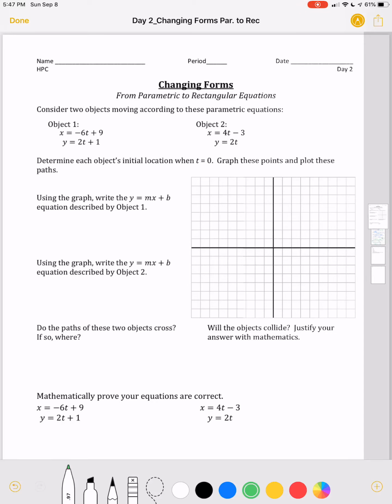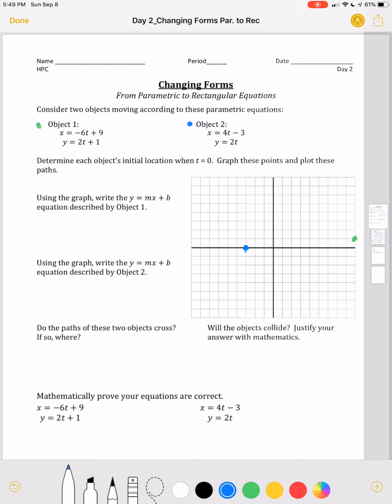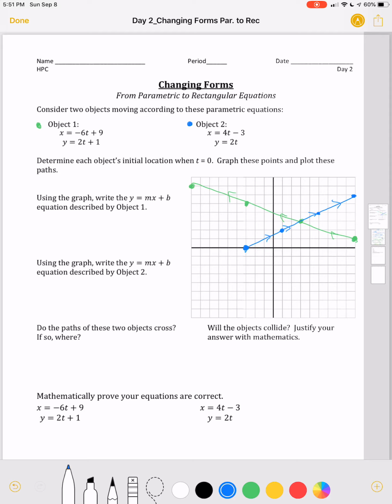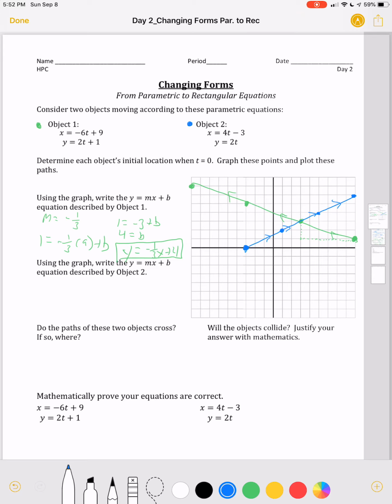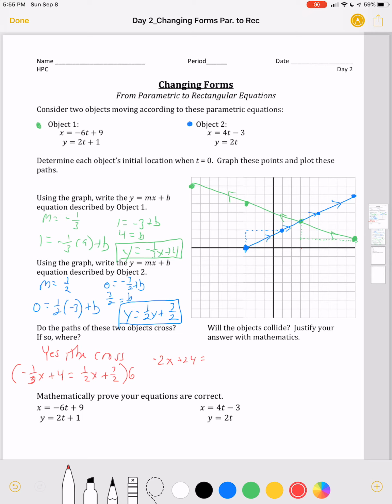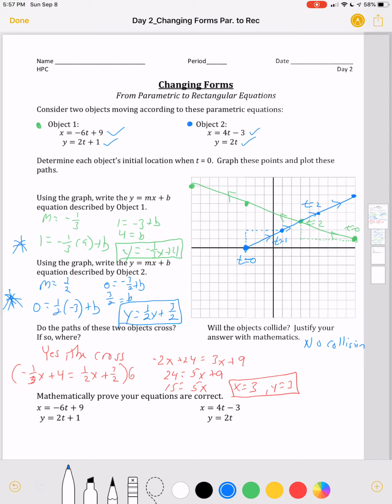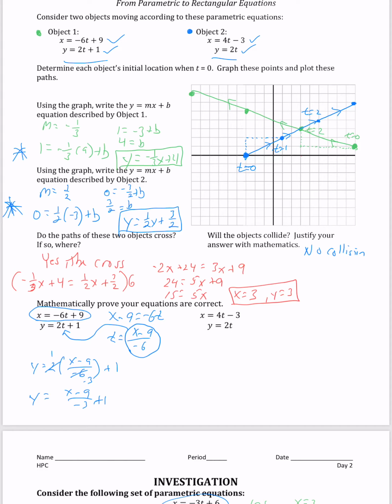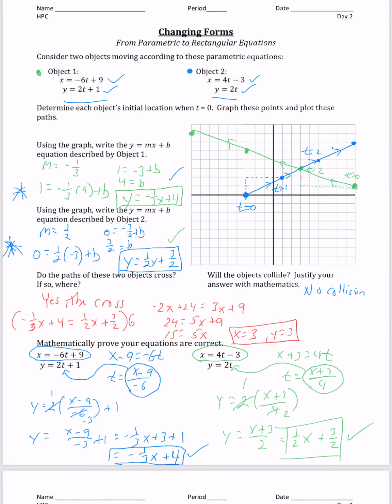Day 2 Video 2 changing forms